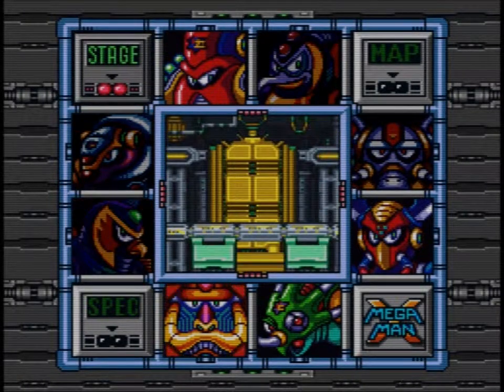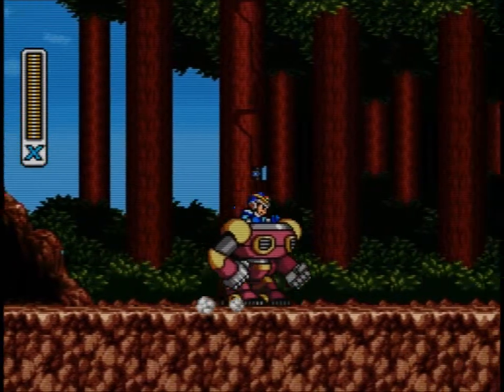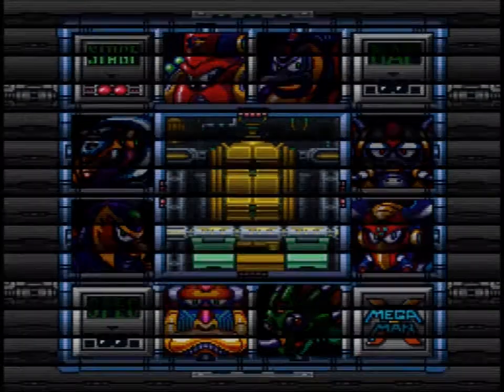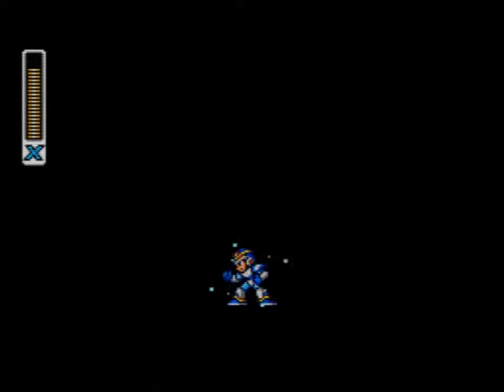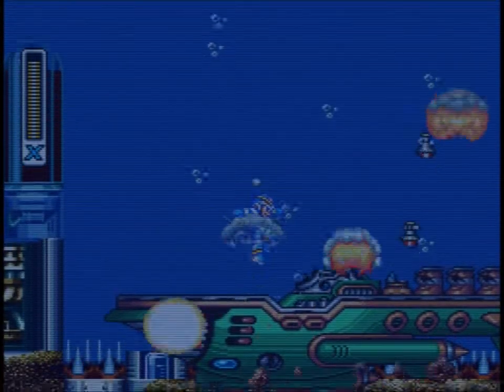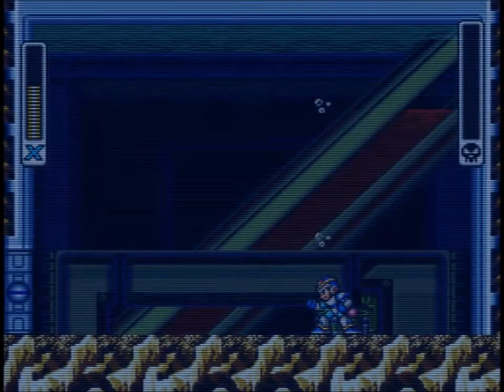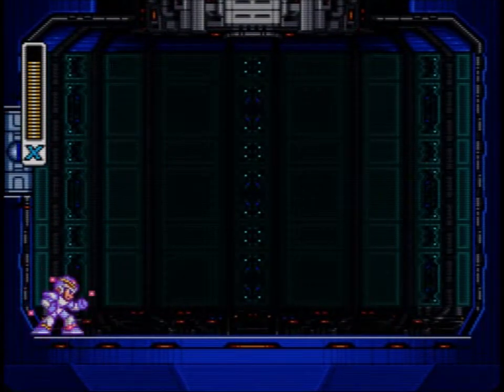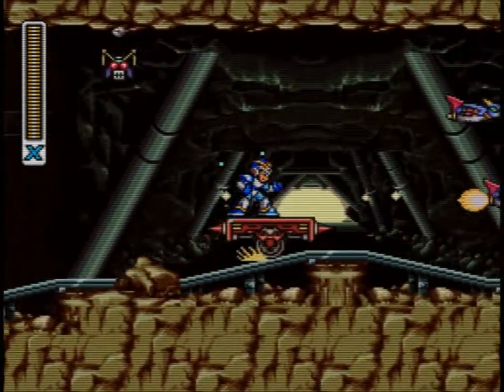Megaman X 100% Run, Ep. 2: The Other Four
Part 2. Finishing up the Mavericks.